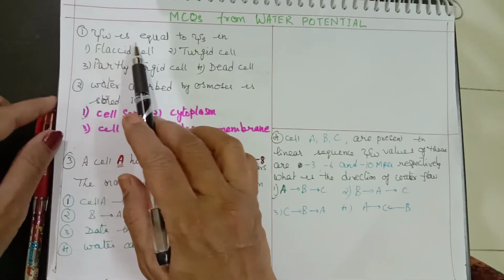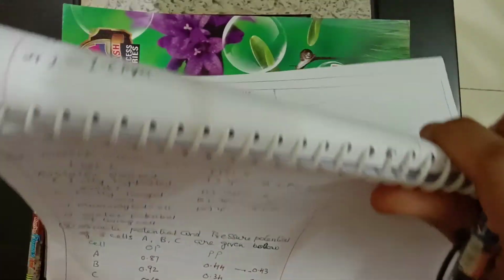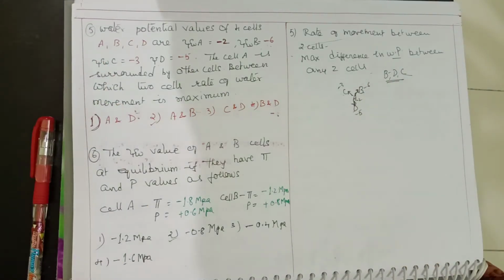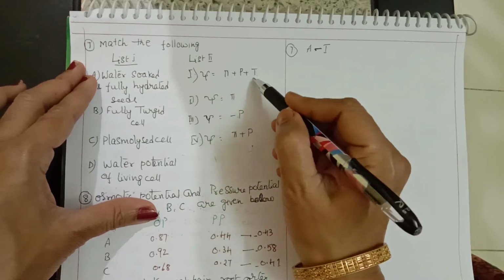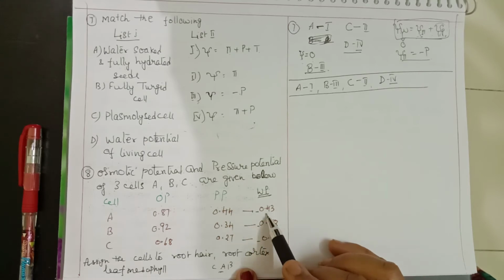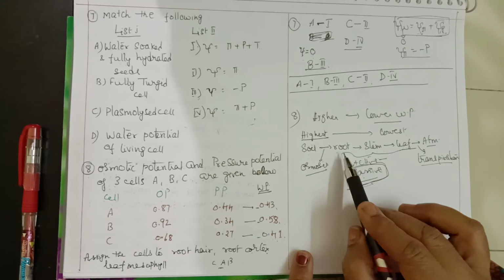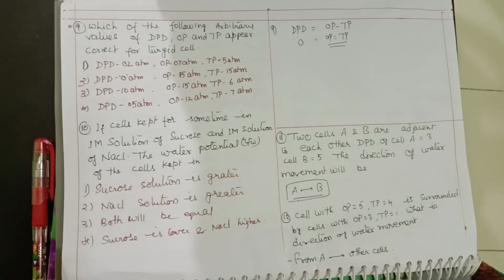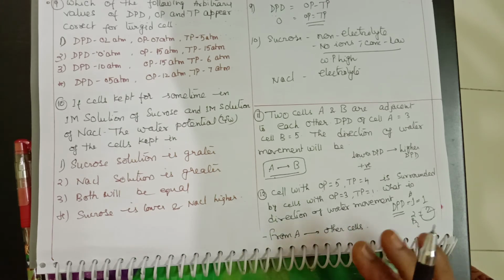NEET BOTANY--MCQS from WATER POTENTIAL (transport in plants)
Most important MCQS discussed from the chapter for NEET 2020

THIS IS MY LINK, STUDENTS CAN WATCH ALL PREVIOUS VIDEOS